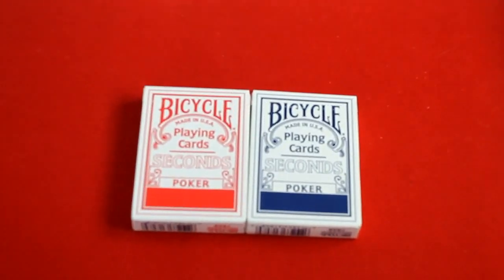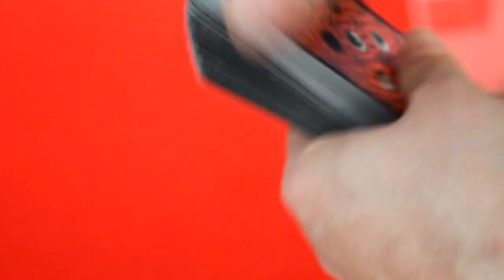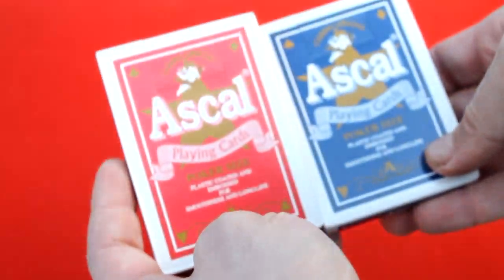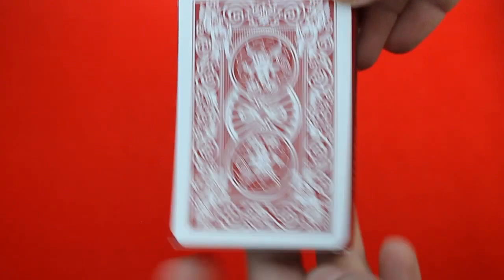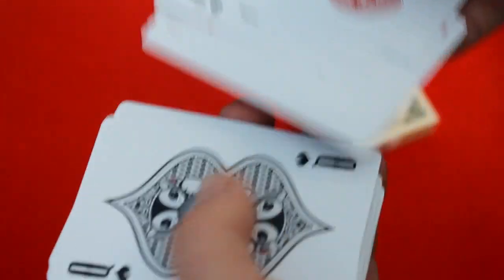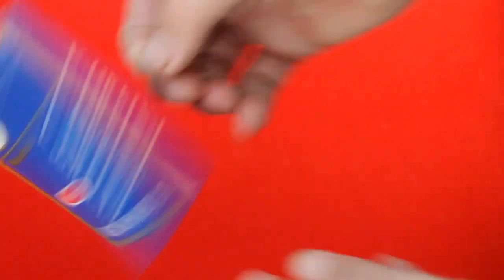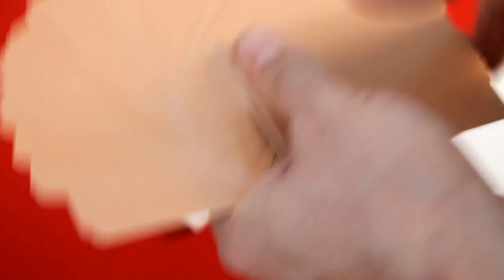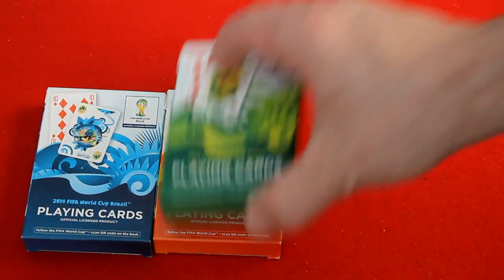Used Deck Sale!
Sorry got cut off at the end. Anyway all these are only $2.50-$5 each plus shipping, forgot to mention the shipping part. Pretty good deals in my opinion.